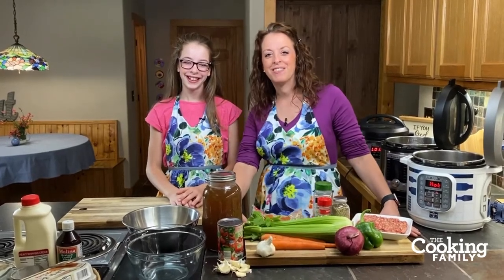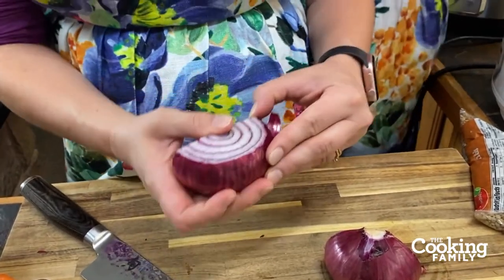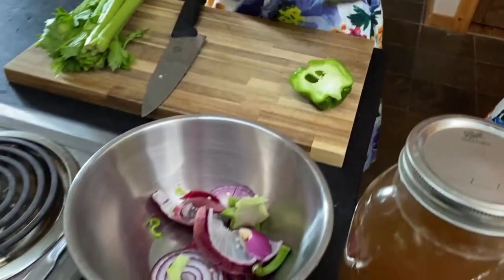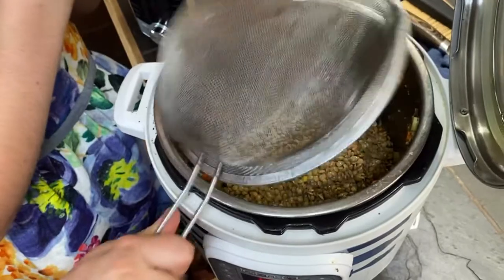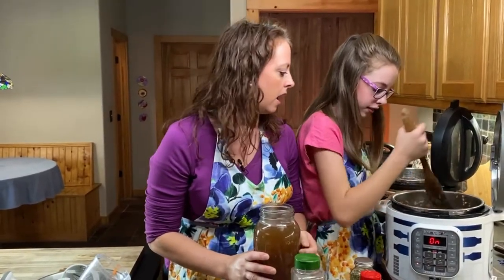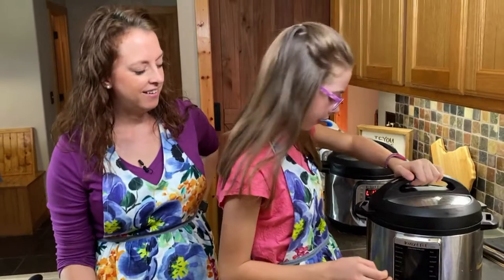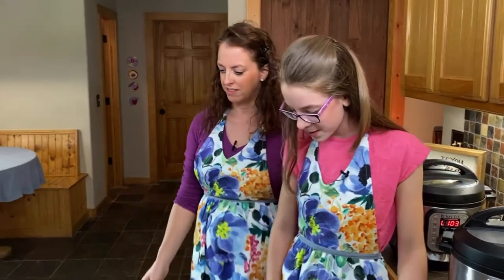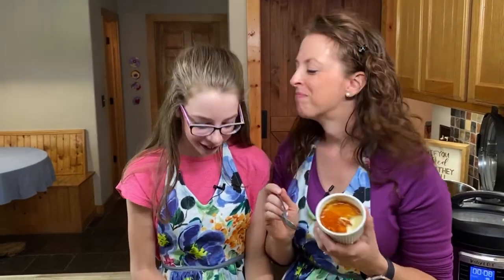Italian Sausage Lentil Soup & Creme Brulee in the Instant Pot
The calendar says it's almost fall, even if the temperature doesn't agree yet. We love soup season, so we're gonna get a jump on cooking it. This soup is so easy in an Instant Pot, it'll be a regular in your kitchen!

And this Creme Brulee will make you a rock star!

Plus, we have a special announcement!